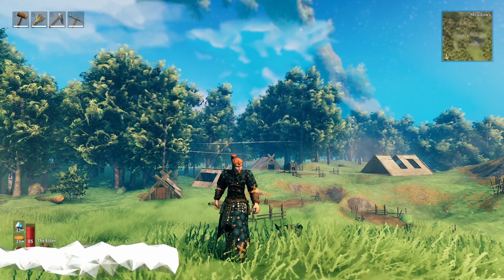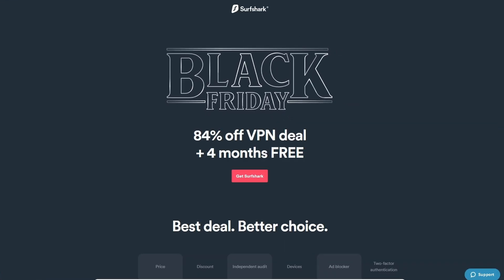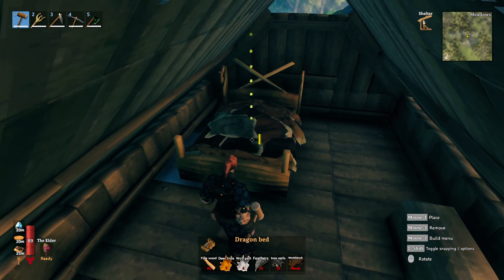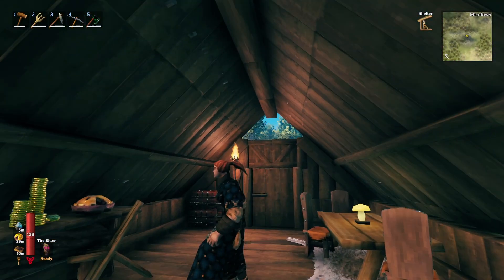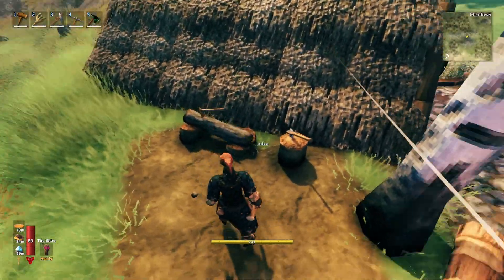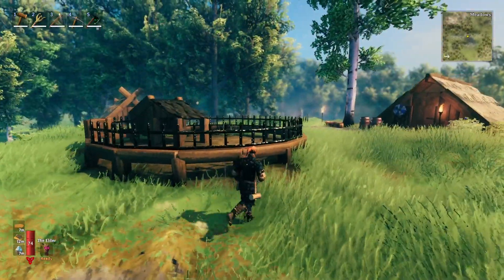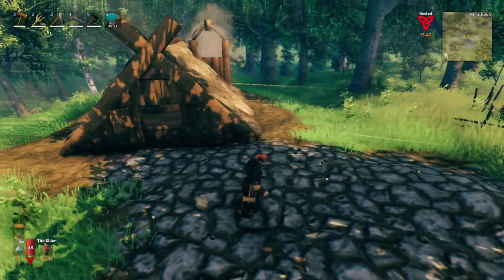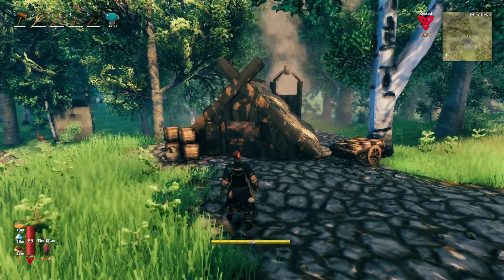Restoring A Village In Valheim | This Old Long House Ep 1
In this Valheim video, we begin the first part of restoring a village that was generated with the map.